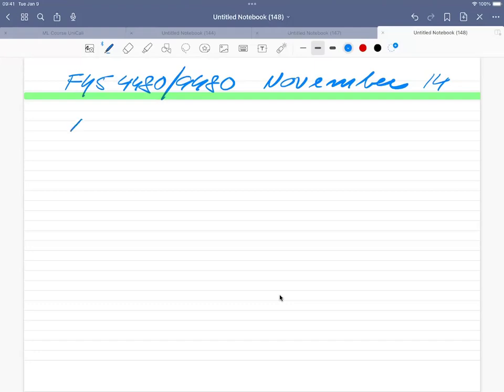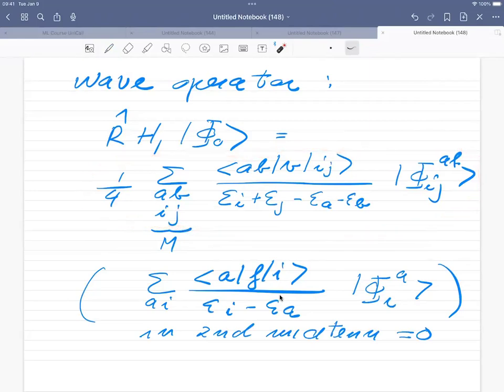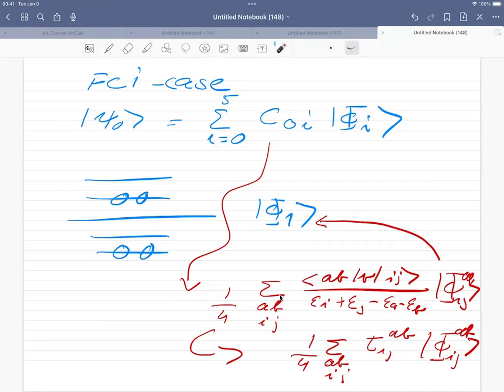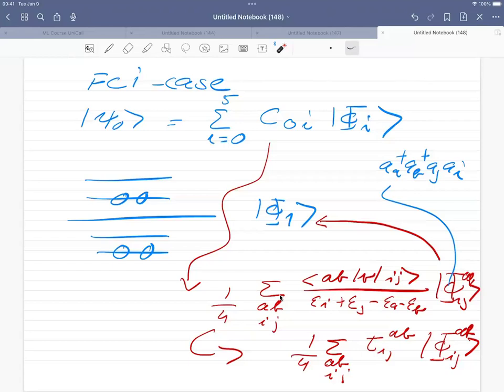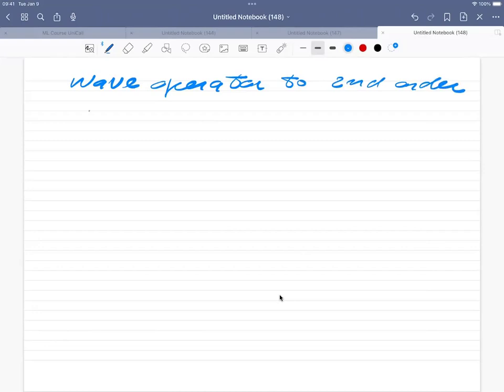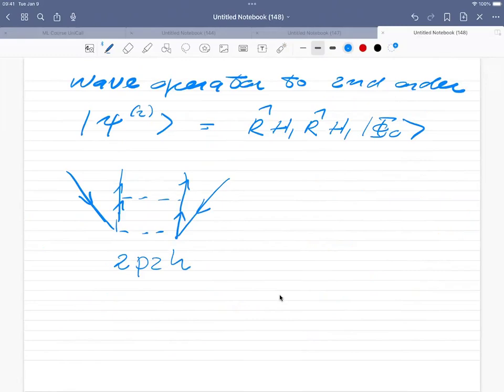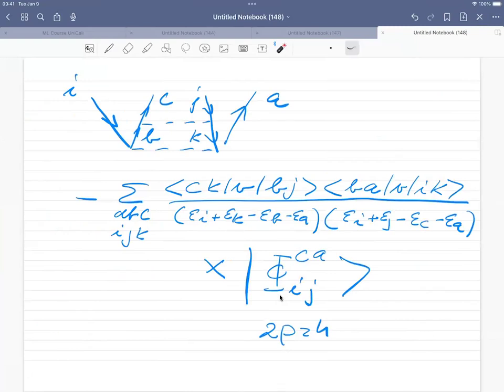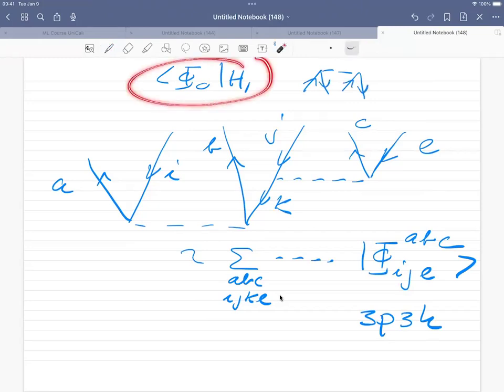Many-body perturbation theory, diagram examples and discussion of second midterm